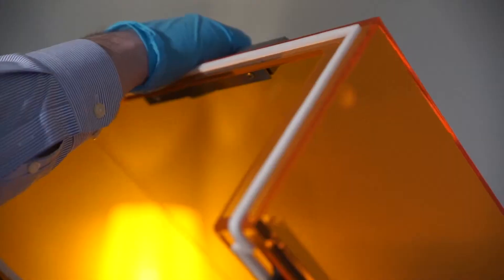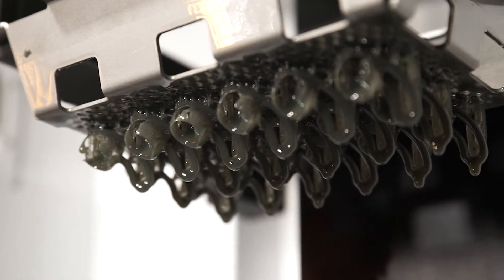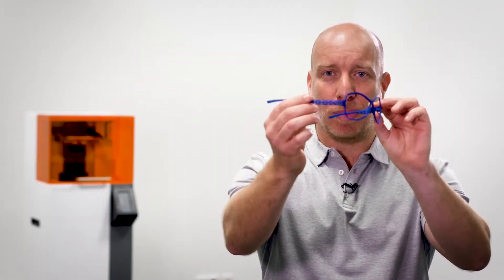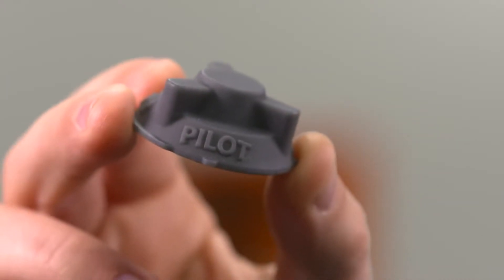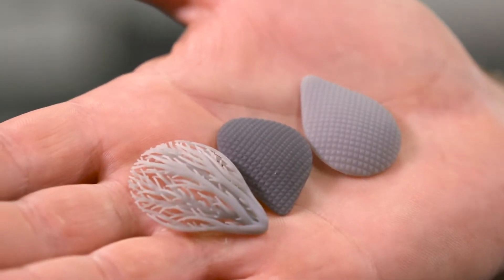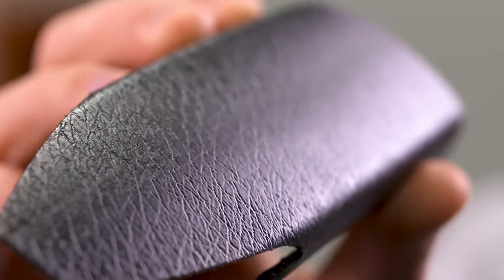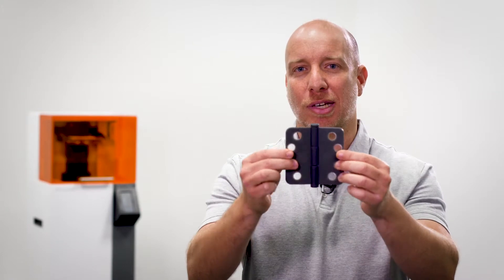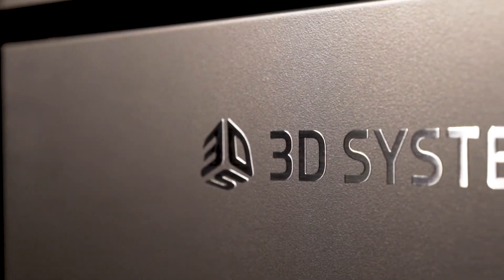Balancing Speed and Part Quality Figure 4 Standalone 3D Printer 3D Systems 1080p 30fps H264 128kbi